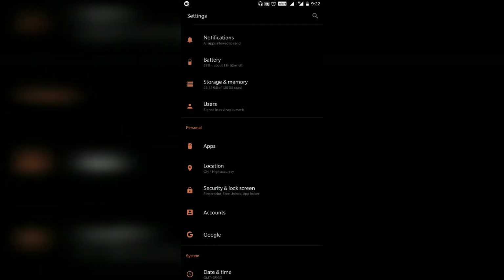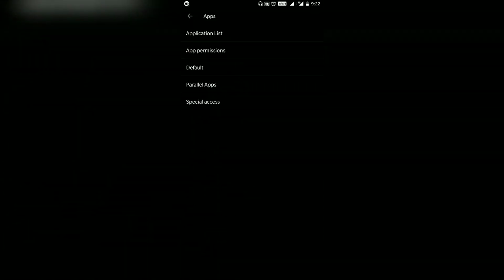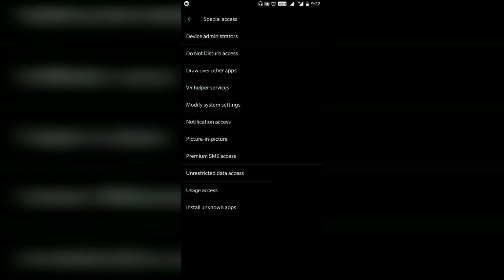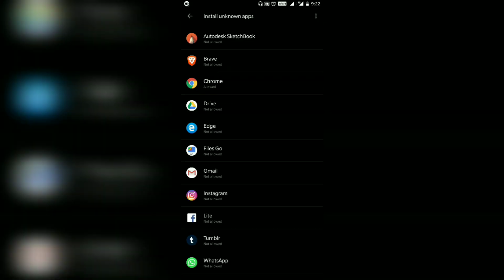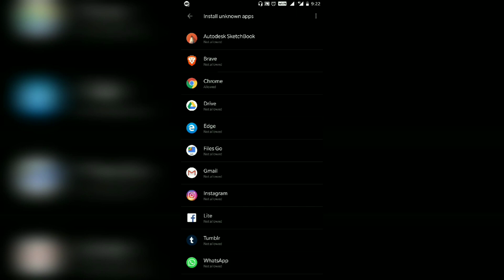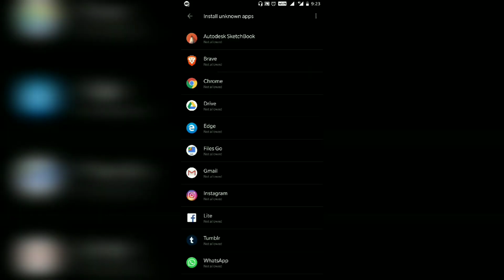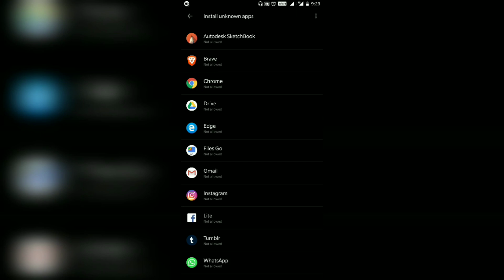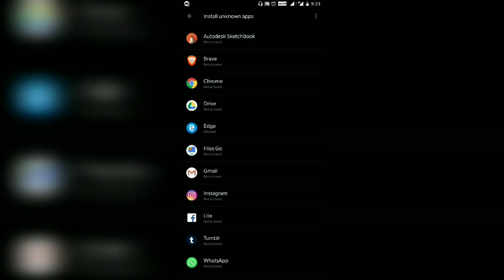HOW TO ENABLE/DISABLE INSTALL FROM UNKNOWN SOURCES ON ONEPLUS 5T - ANDROID ORIO (8.0).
searching for install from unknown sources option on oneplus 5t. check out this video to enable or disable installing apps from unknown sources on oneplus phones.